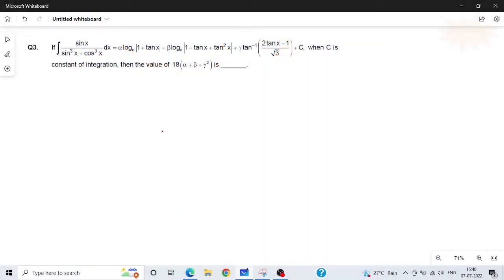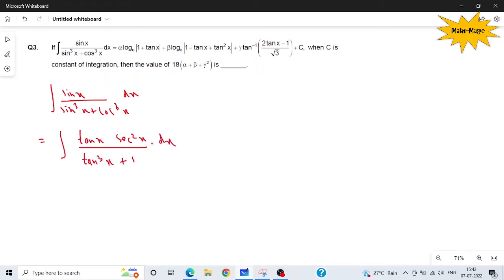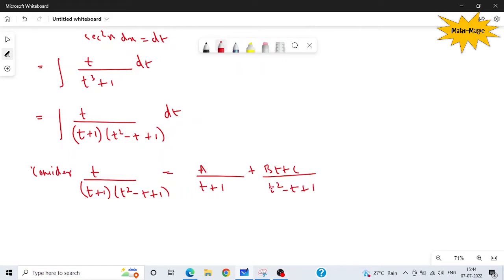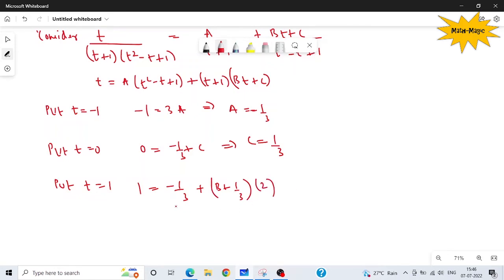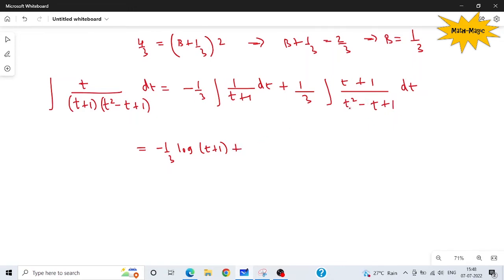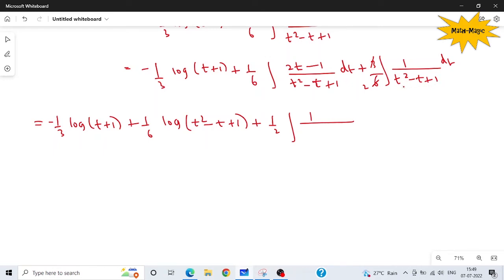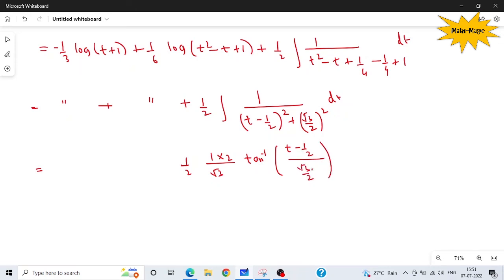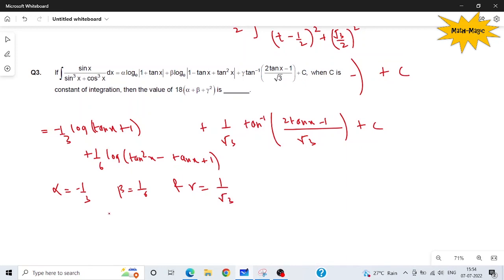JEE-MAIN-2021 (31st August-Second Shift) Mathematics Section-B Q3